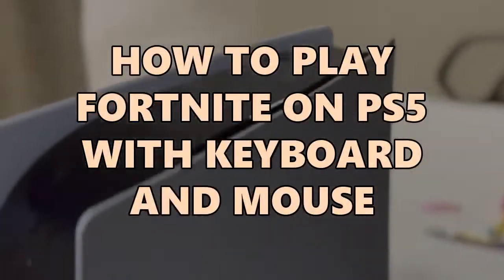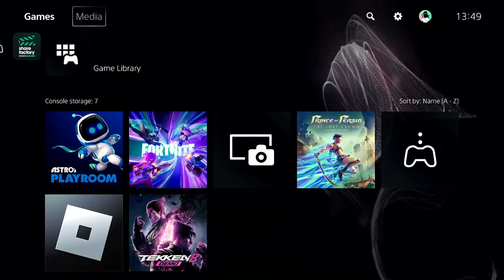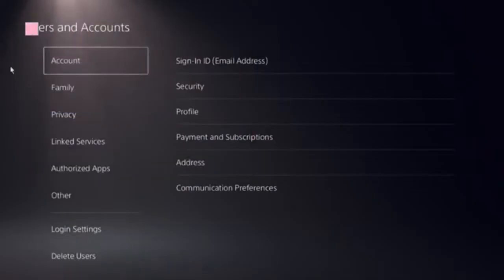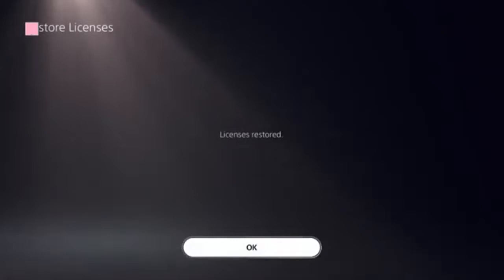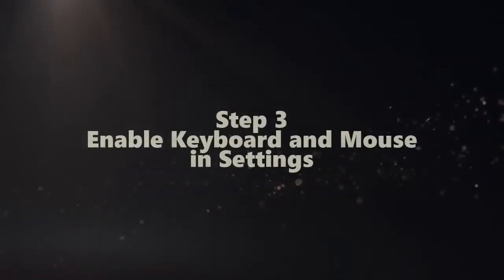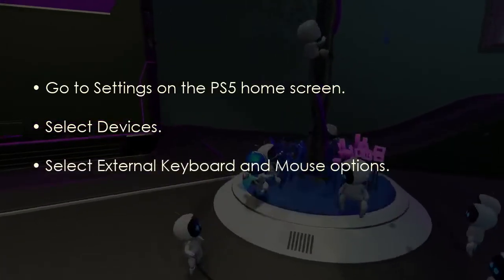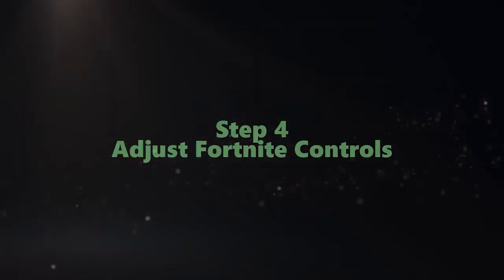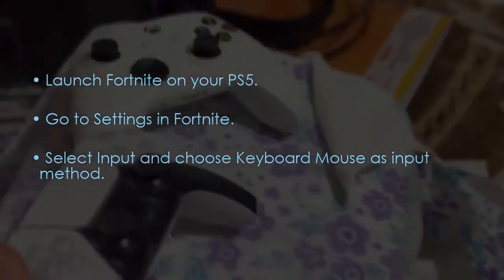How to Play Fortnite on PS5 with Keyboard and Mouse [Connection Problem]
How to Play Fortnite on PS5 with Keyboard and Mouse